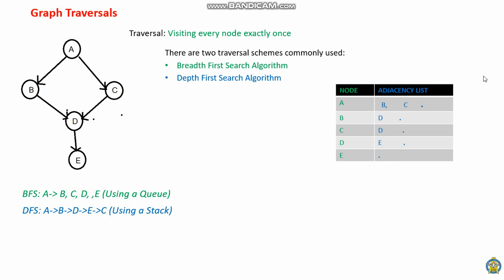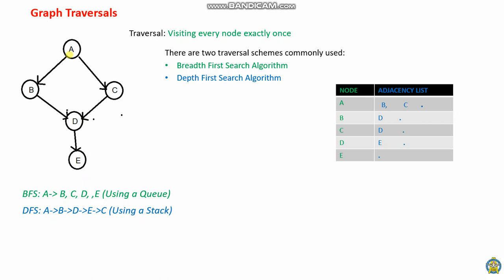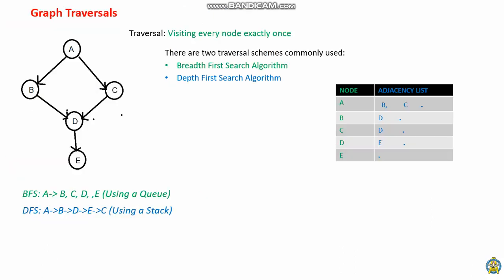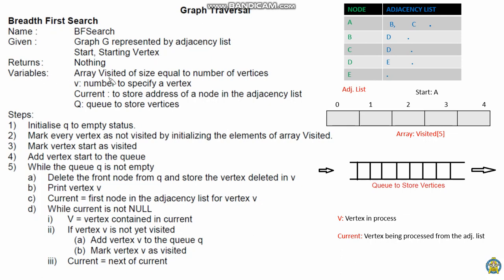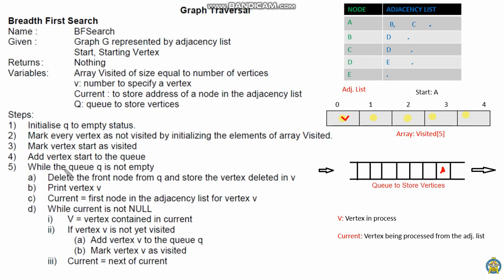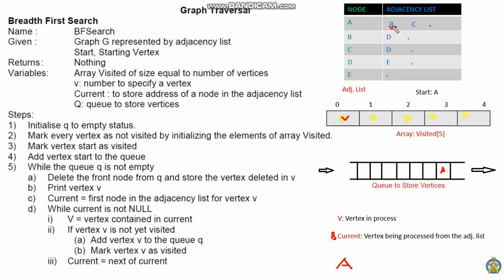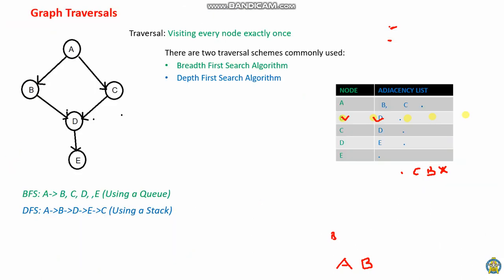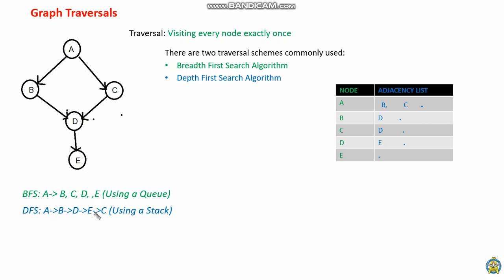UNIT 3 13 GRAPH TRAVERSALS